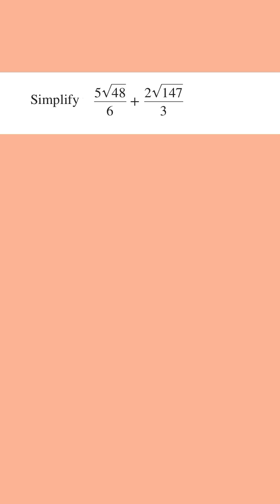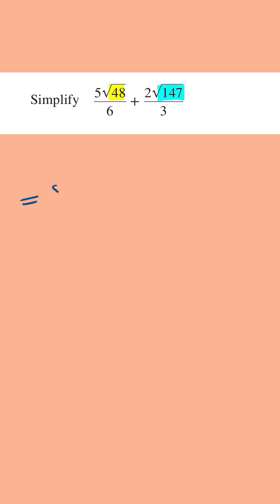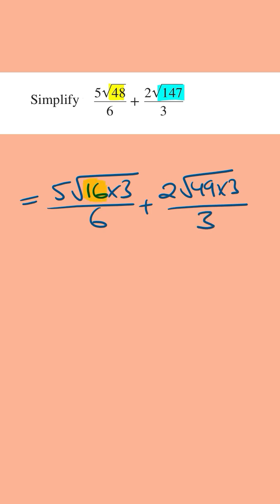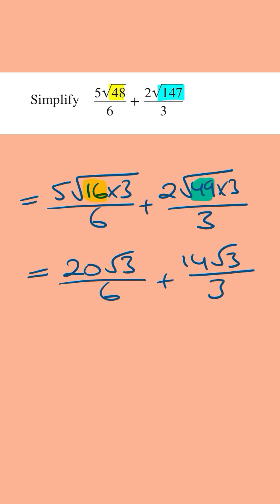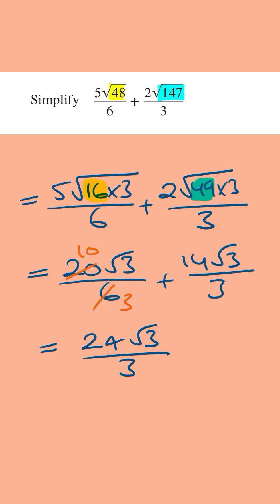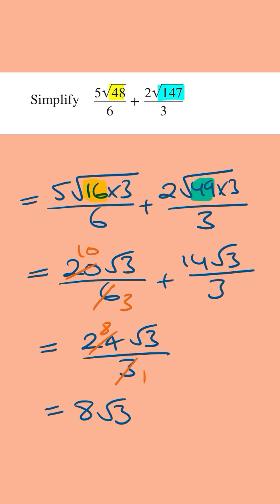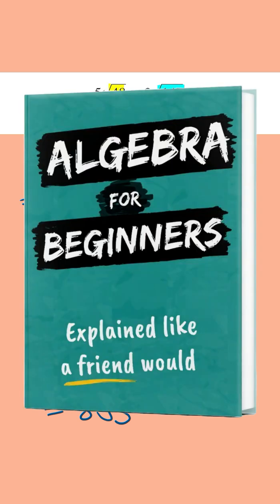Adding Surds (This one looks at bit crazy)